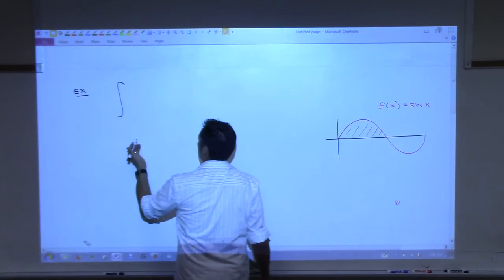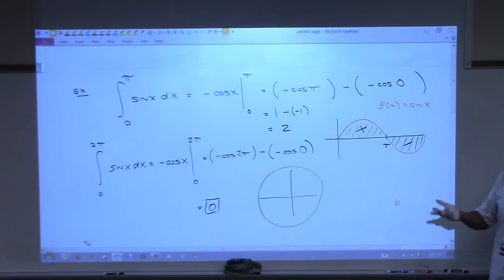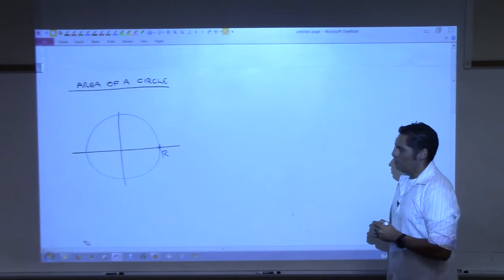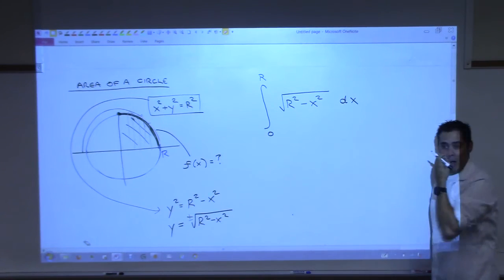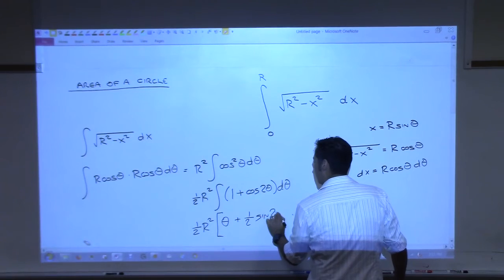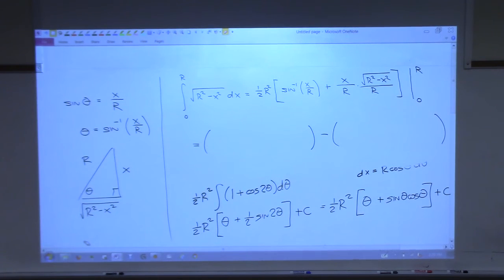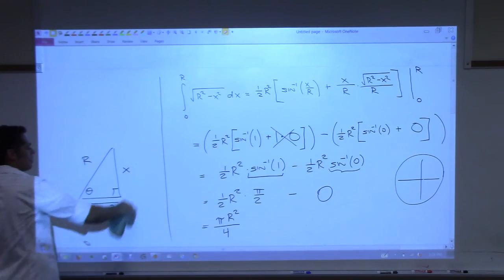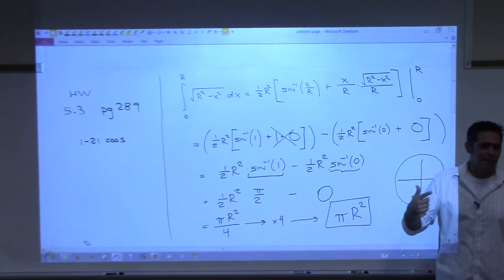2414 Definite Integrals part2